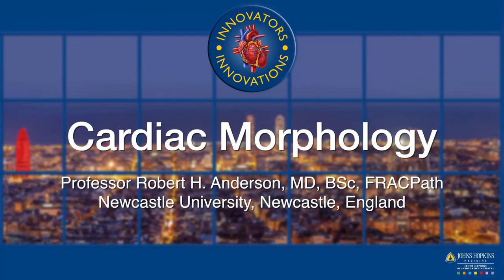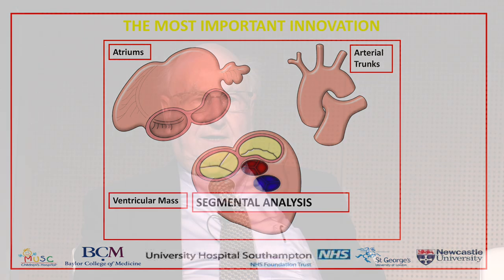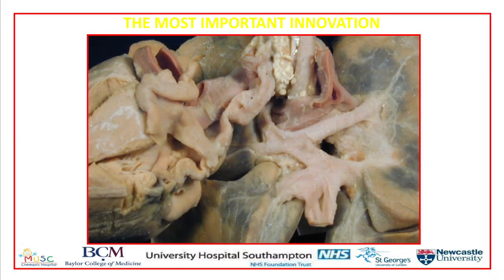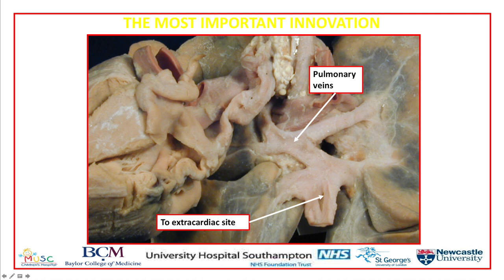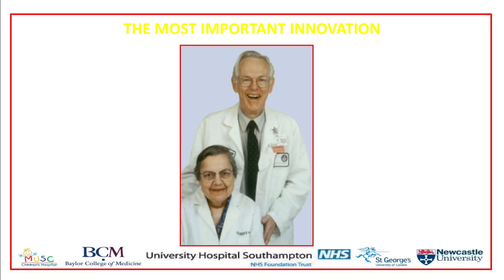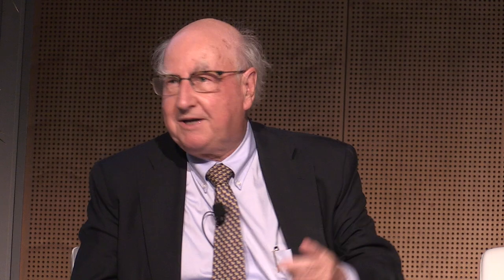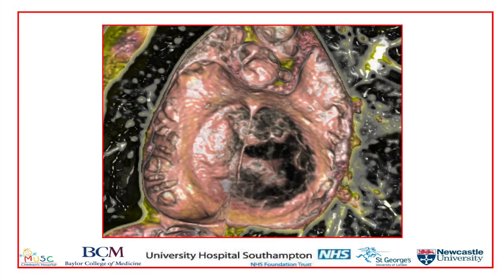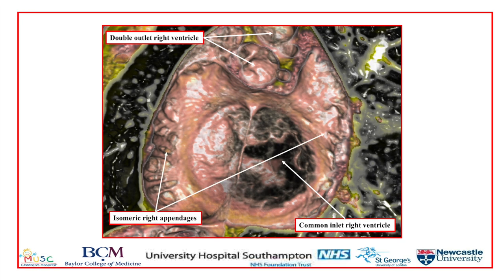Dr. Robert Anderson - Cardiac Morphology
Robert Anderson M.D.'s presentation at the Johns Hopkins All Children’s Hospital dinner symposium titled Great Innovators and Innovations in Congenital and Pediatric Cardiac Care at the 7th World Congress of Pediatric Cardiology and Cardiac Surgery (WCPCCS), July 20, 2017, Centre Convencions Internacional de Barcelona (CCIB), Barcelona, Spain.